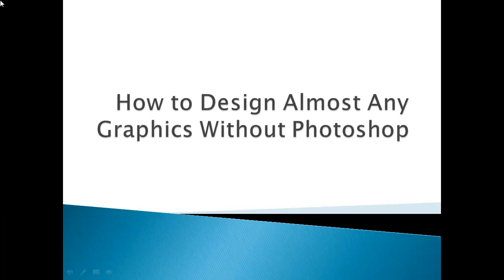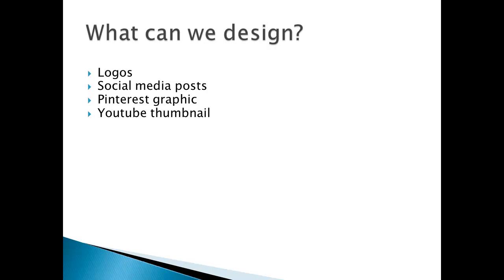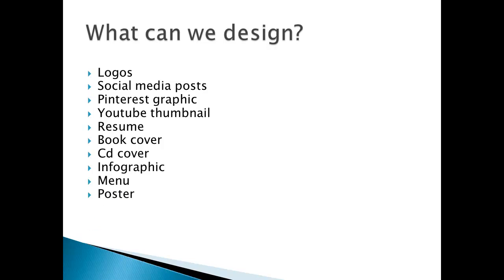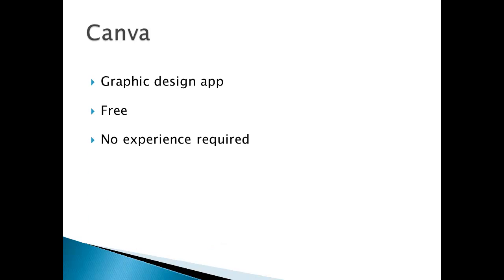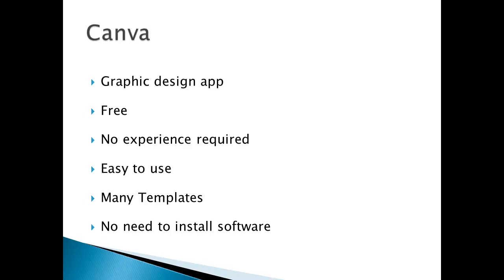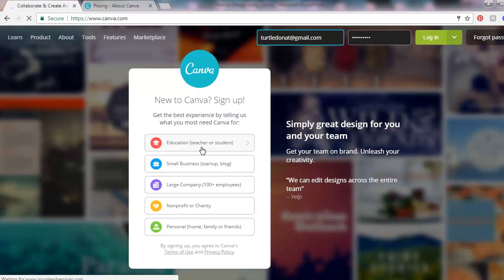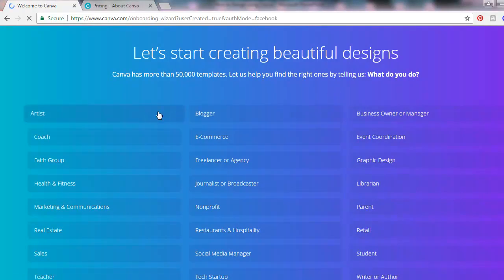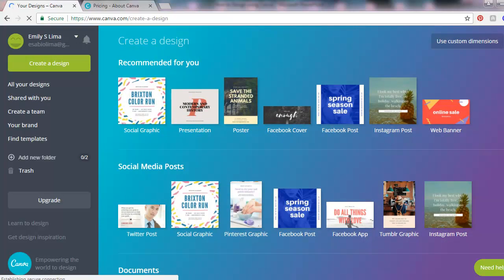How to Make Good Income with Graphic Design Academy PART-1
Hi guys, today we'll teach you how to design almost any graphics without
posts, yes, if you're on Facebook marketing or marketing and social media, we can
design those graphical posts, Pinterest graphics; so if you're into Pinterest marketing,
you should know that graphics is very important and we can design that in this
course.
YouTube thumbnails; if you're doing YouTube, then are a good thumbnail increases
click through rate okay, it makes people want to click on your YouTube video, so
YouTube thumbnail is very useful.
Resumes; if you want to have a different resume; a creative resume, an impressive
resume, then we can also make that. Book covers; if you're an aspiring author, you
can also design book covers. CD covers, Infographics, Menu’s. So if you have a
restaurant then you can also design a menu. Posters, Brochures, Facebook ads and
many more okay.
So we will be using Canva okay. So what is Canva? Canva is a graphic design app
that is totally completely free okay, you don't need to pay anything; although there
is a paid version okay, there is an upgrade but you don't need to pay
anything. Personally I just use the free Canva and I don't pay anything, but if you
want to upgrade that is okay.
No experience required okay, so you don't need to have any graphic design
experience and you don't need to know Photoshop or anything like Adobe, there's
no experience required at all; this is perfect for newbies and it's very easy to use and
there are many templates available. So this means that you don't need to start from
scratch because there are already existing templates and you don't need to install
any software okay, so there's no need to buy Photoshop, there's no need to buy
anything and there's no need to install anything on your computer because this is a
web based app so all you need to do is have your internet access and your desktop
or laptop computer, that's all you need; a computer and internet access.
So now let's go to Canva. Okay we just go to Google and type Canva that’s C-A-NV-A and then click on Canva and then you need to sign up, so are you choose; if
you're a teacher or student here, education or small business, large company, a
charity or personal. So as for me, I'll just chose personal and then you can choose to
example let's sign up with Facebook. Let's just click that and then click continue as,
so just wait for it well, it's still signing up using Facebook.
Okay, so now we’re already signed up using Facebook, then chose are you an artist;
a blogger, a business owner, so for example I just use a blogger and then it says
invite your teams and collaborate on design; so for me, I just skip that again, but if
you have any friends or team then you can invite them but I'll just skip that so I'll
just click here, skip inviting team members. So choose what you want to create and
there are more design types here so let’s just click that, okay so now you're here on
Canva so see in the next lesson.